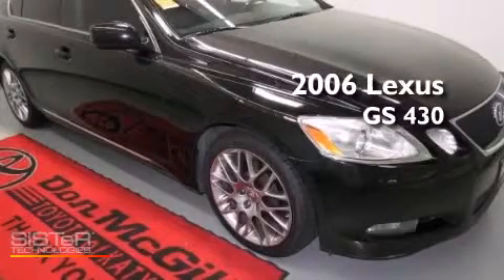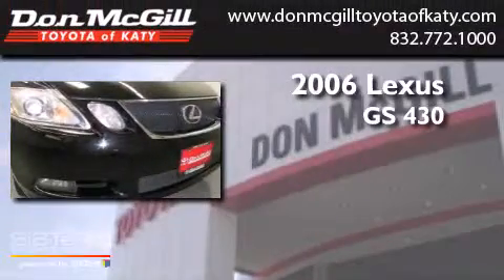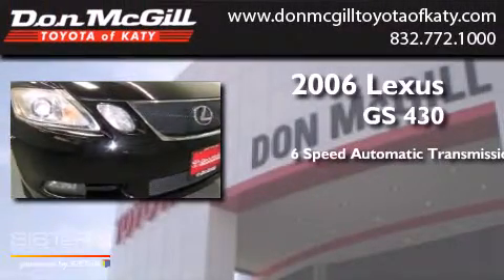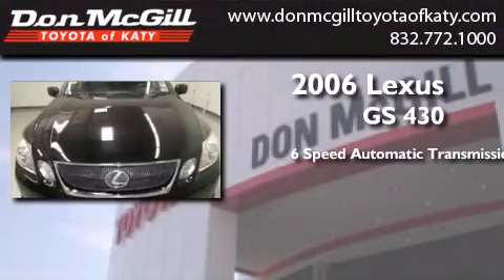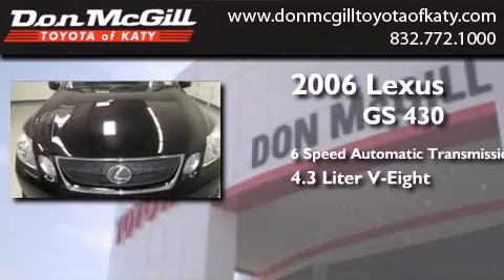Used 2006 Lexus GS 430 Katy Texas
We've been honored to serve the Katy Texas area , we promise that your experience at our dealership will exceed your expectations ! Year : 2006 Make : Lexus Model : GS 430 Engine : Gas V8 4.3L/ Trans . : Automatic Exterior : Black Onyx Miles : 104,198 Stock : K52800A Don McGill Toyota of Katy - GST 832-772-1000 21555 Katy Freeway Katy , Texas 77450 Used 2006 Lexus GS 430 Katy Texas